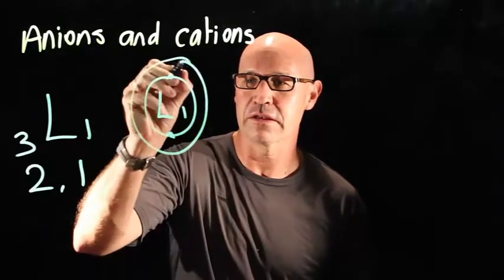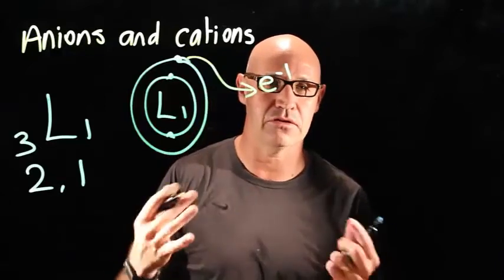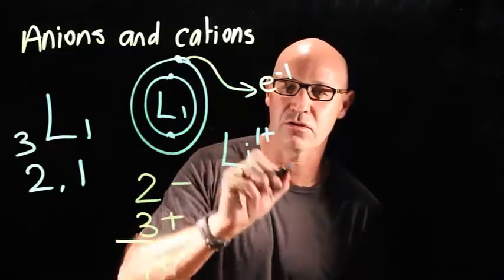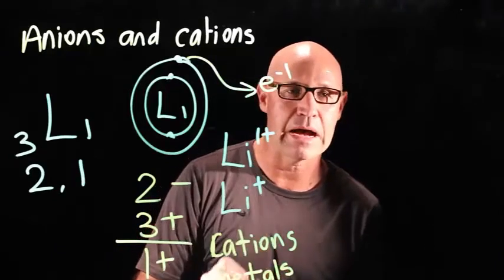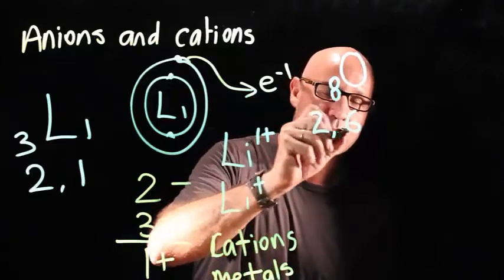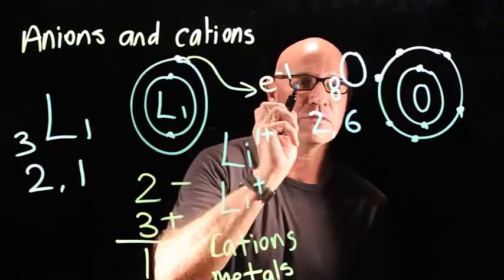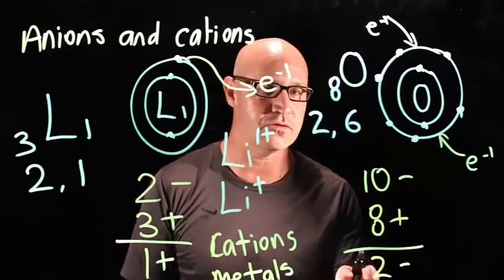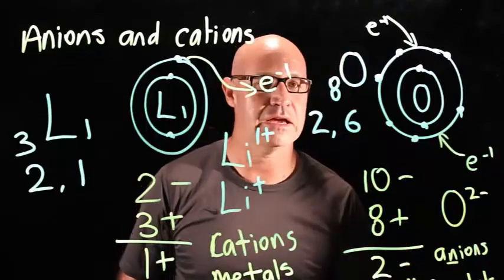Anions and cations